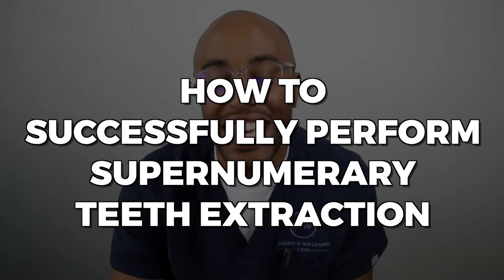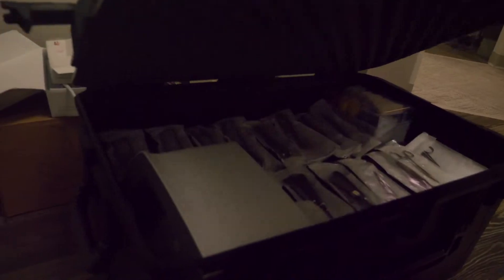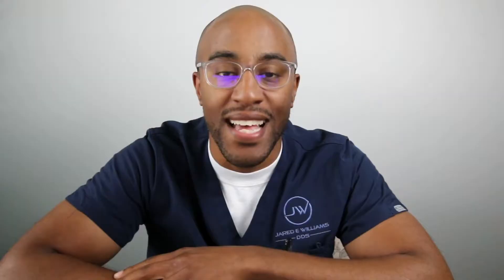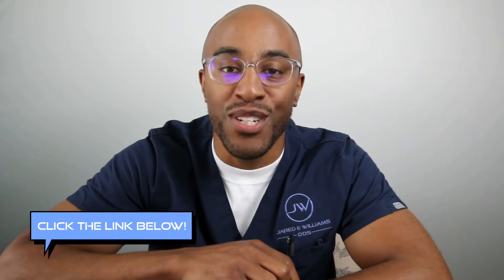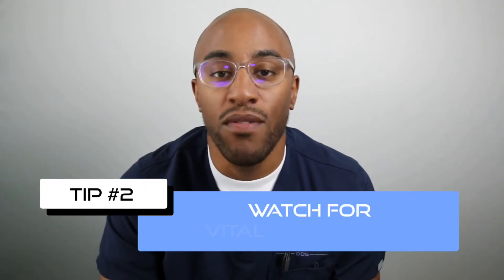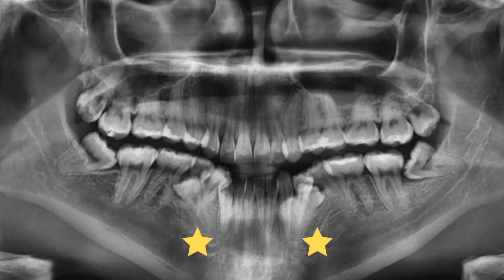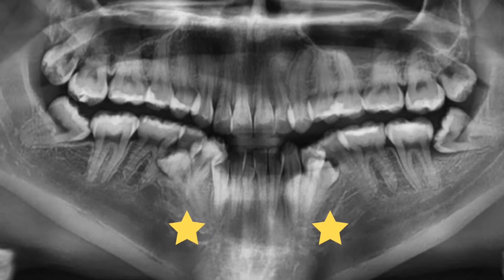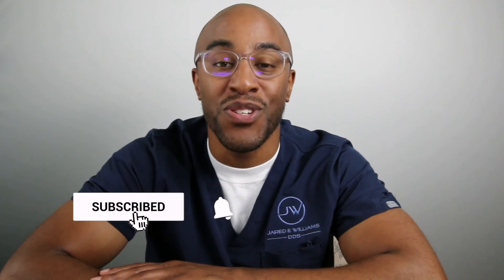Tips On How To Perform Supernumerary Teeth Extraction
In today's video, I'll be giving the best tips on how to perform supernumerary teeth extraction.

Tip #1 - What is your worth win? make sure to have proper imaging.
Tip #2 - Watch for vital structures
Tip #3 - Access is key